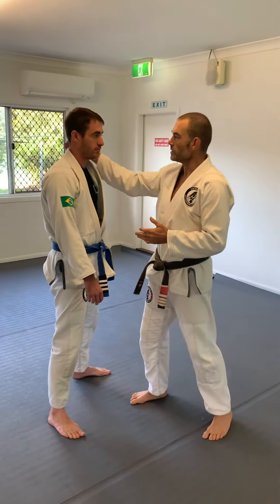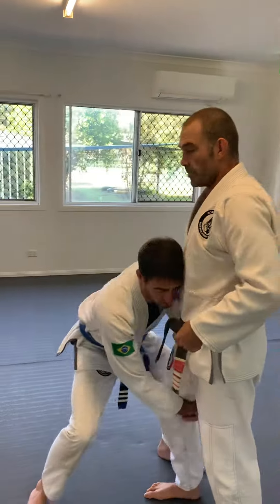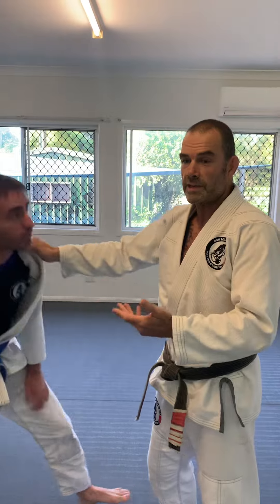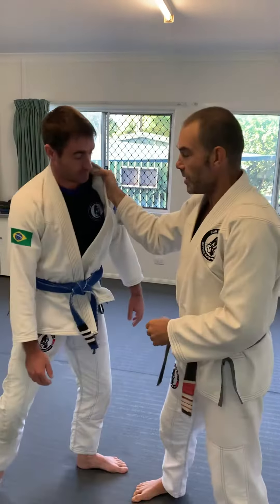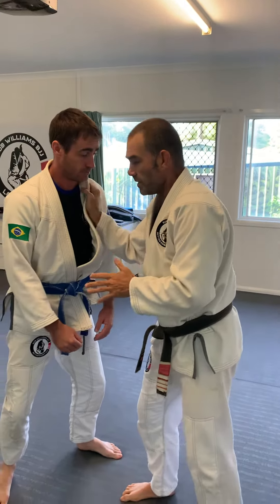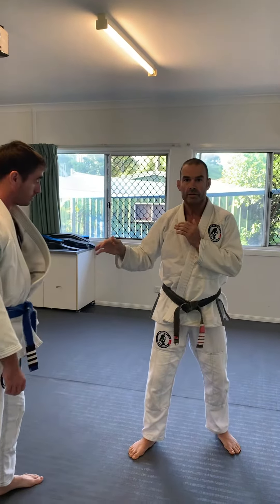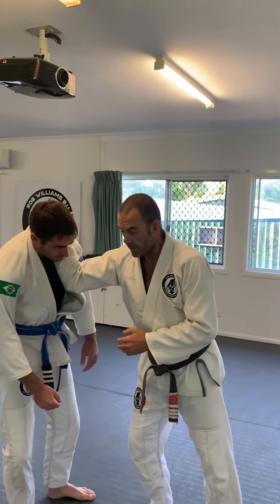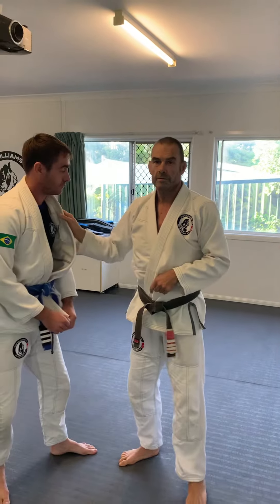Common THROWING Bjj mistakes.